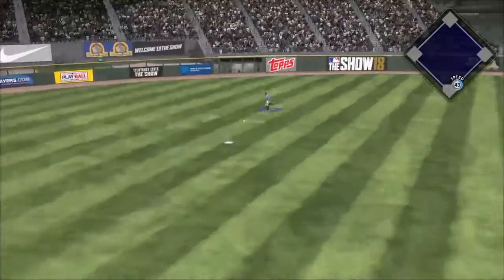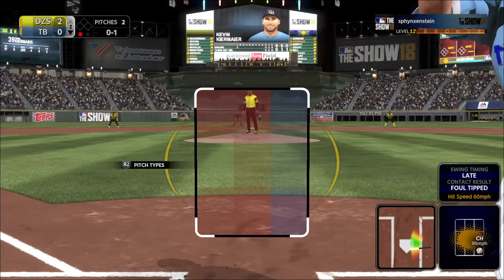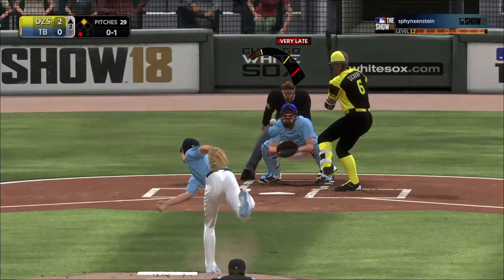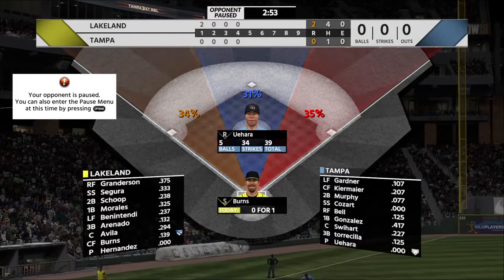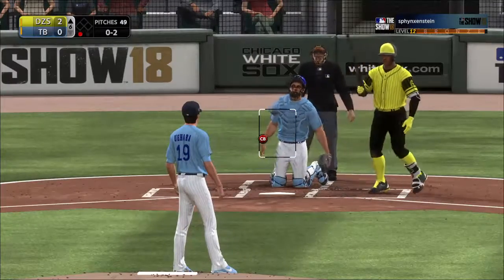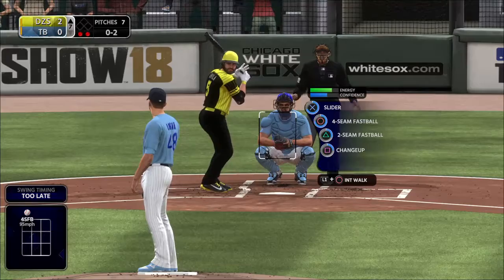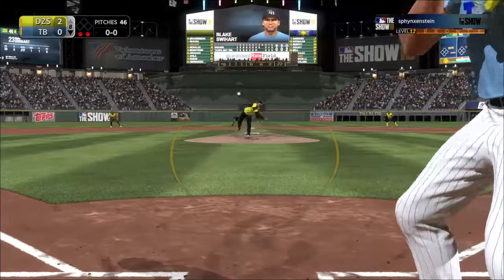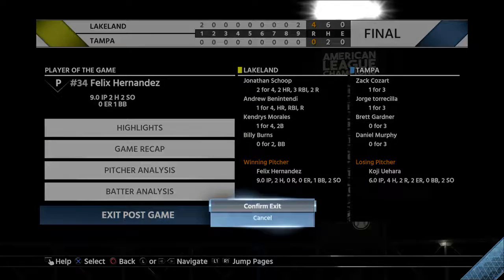TORRECILLA30's Live PS4 Broadcast